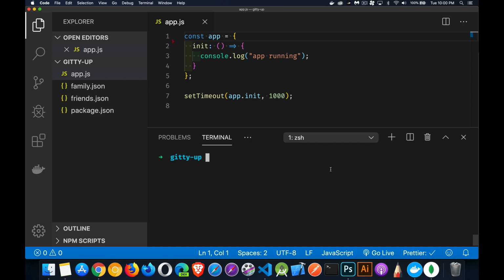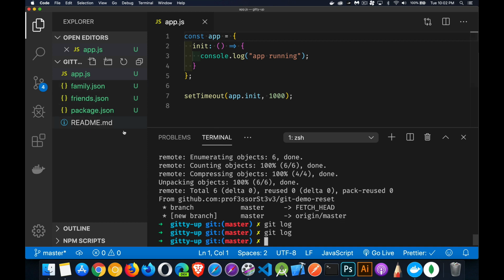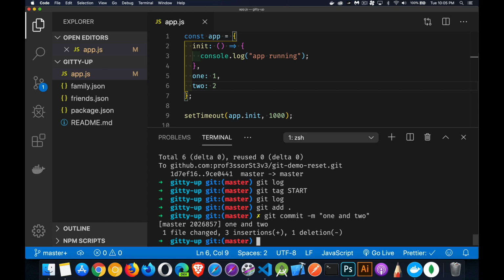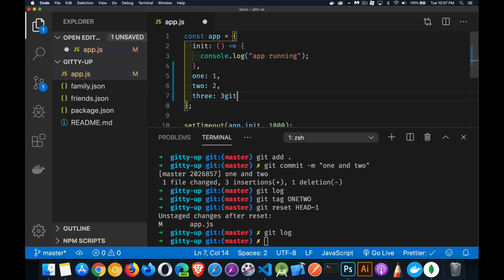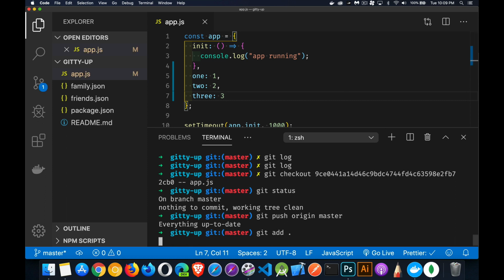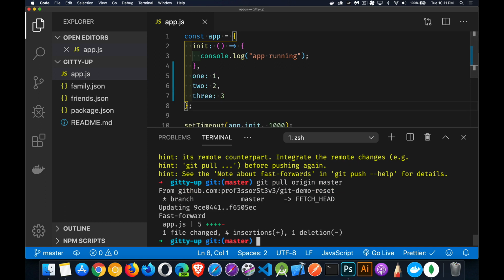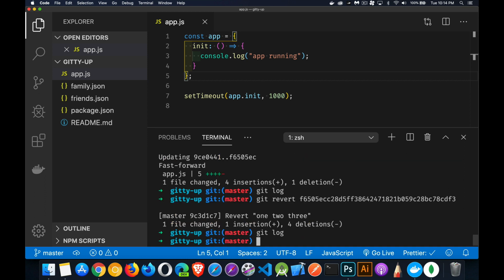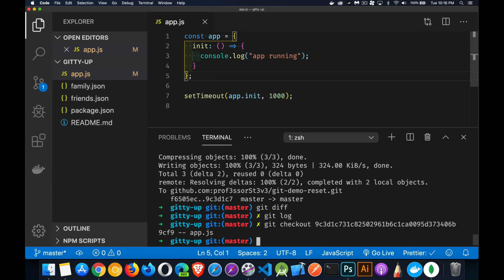Git Reset and Revert Commands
Make an error in your repo? Commit a change to your repo before you meant to? Even worse, you've committed and pushed the error to your remote repository for others to access?
This video covers how you can use `git reset`, `git revert`, `git log`, `git checkout`, and `git diff` to solve these problems.